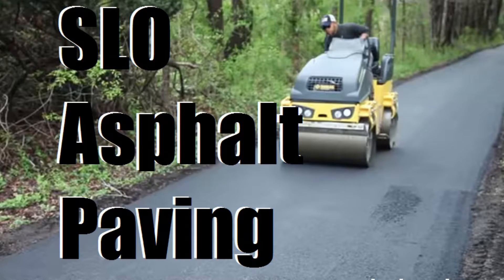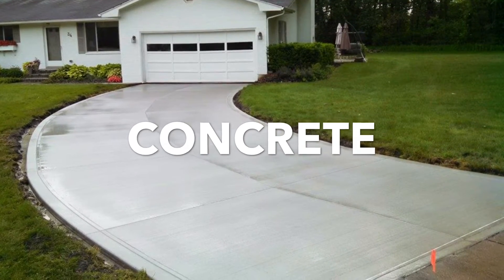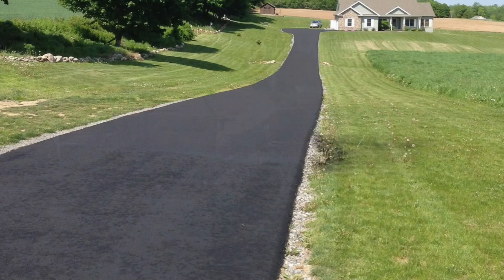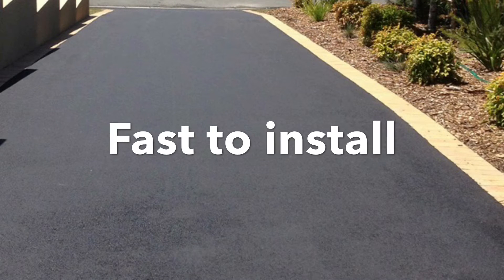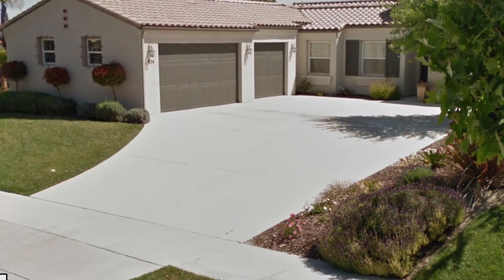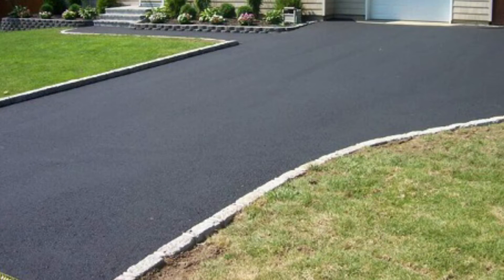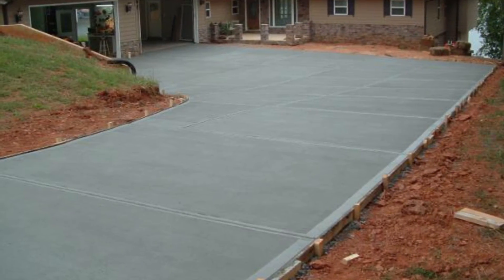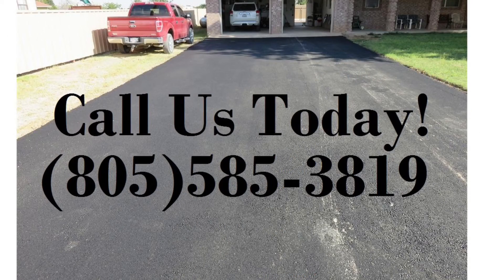Asphalt Driveway vs. Concrete Driveway San Luis Obispo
Today I’m going to talk about the difference between asphalt driveways and concrete driveways. As a homeowner, these are the 2 most common driveway materials that you will use to install a new or replacement driveway.
As with any driveway, both need to be properly maintained to maximize the life span of the work. So what I’m going to do is break down the differences between the 2 if you’re looking to replace or install a new driveway.

You can reach us easily at -